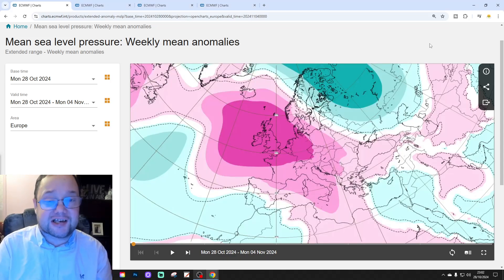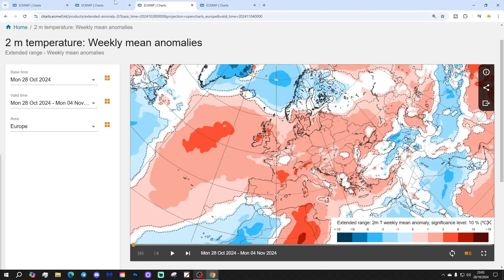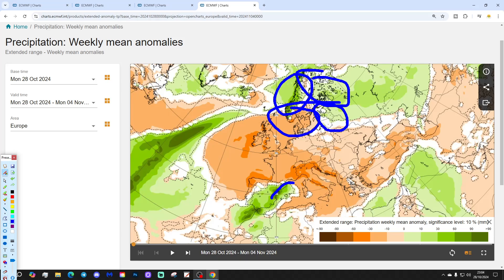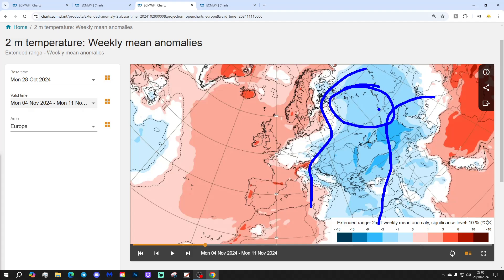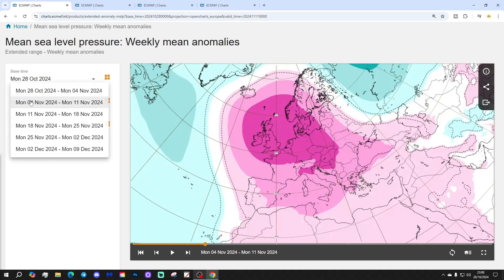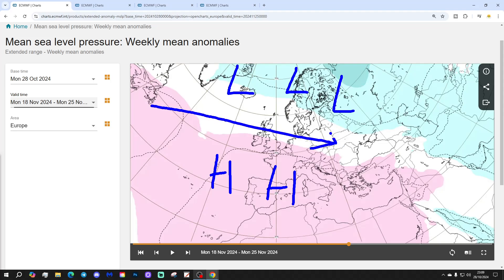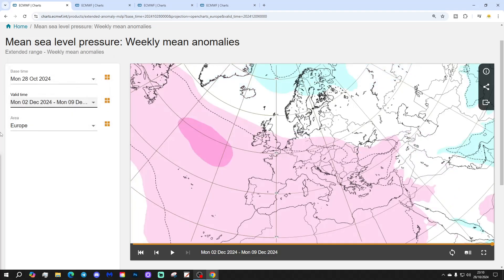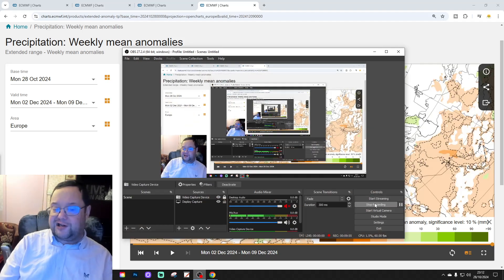EC 30 Day Weather Forecast For UK & Europe: 28th October To 26th November 2024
Welcome to this weeks extended EC 30 day forecast for Europe taking us from 28th October to 26th November 2024. Watch out at the end of the video as we extend out to weeks five and six which gets us to 9th December 2024.